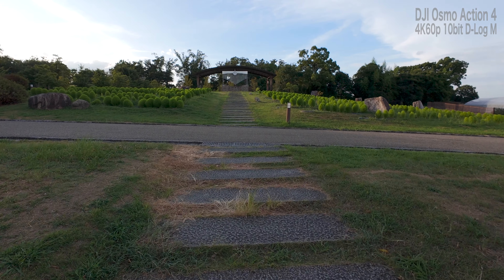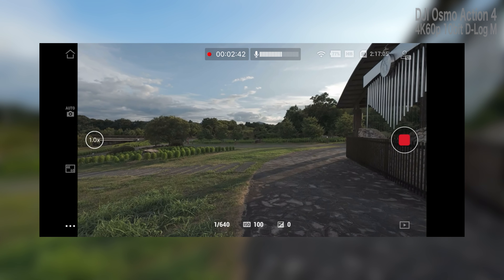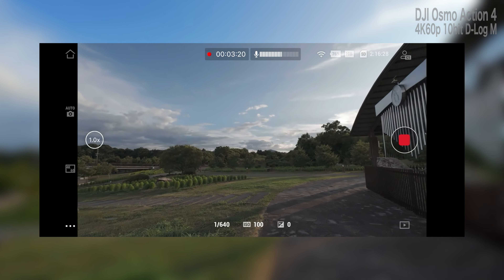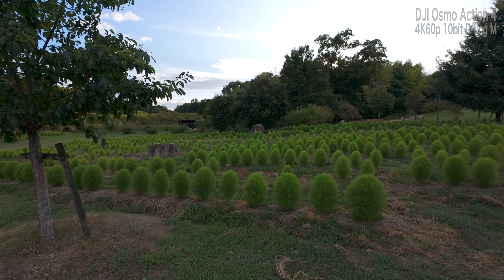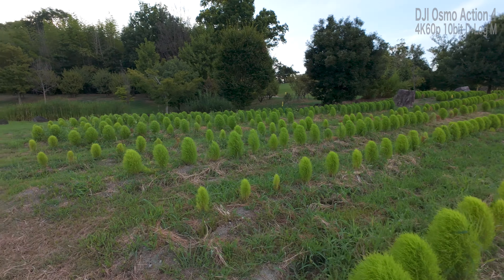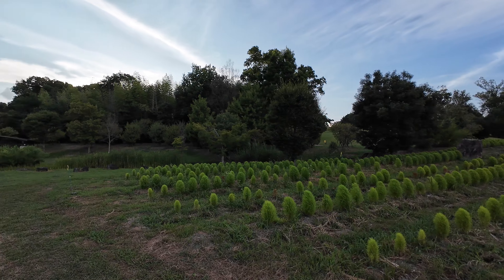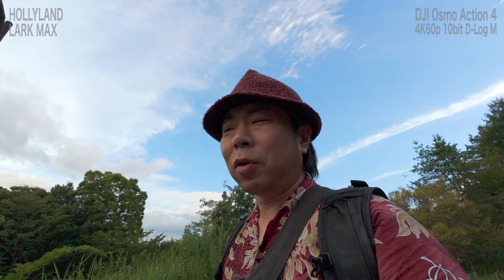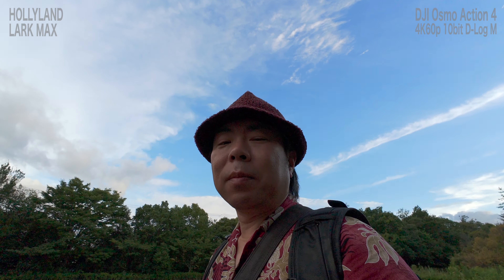DJI Osmo Action 4 受け取り、早速 気になるところを検証してみる！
■目次
0:00 受け取りに天王寺へ♪
0:39 検証スタート
4:59 ノーマルカラー
5:57 ハイパーラプス
6:20 外部マイクテスト

個人的には、かなり気に入っています！
これまでGoProやInst360など、アクションカムを使ってきましたが、画質に納得がいかず長続きしなかったのですが、

今回は目的もあり、じっくり使って必要な表現に使っていこうと考えています。内蔵マイクの音質も良かったので、単体での使用もいけるかな？って思っていますし、画質は、やはり10bit D-Log M の方が綺麗で、色も出しやすいので、アクションカム的には十分な性能を持っているかと思いました。

【 利用しているおすすめサービス 】
音楽、効果音 が買い切りで生涯利用できるサービス！
使う音楽が他と被りにくいので、気に入っています♪
audiio

【 撮影機材 】
Nikon Z 9

気軽に持ち出すVLOGカメラ
Nikon Z 30 DX 16-50 Kit

レンズ（Lens）
NIKKOR Z 24mm f/1.8 S

NIKKOR Z 24-120mm f/4 S

ジンバル（Gimbal）
DJI RS 3 Pro

マイク（MIC）
Sennheiser MKE 600

PCM Recorder
TASCAM Portacapture X6

※Amazonアソシエイトリンクを使用しています。

広告掲載・レビュー依頼・取材依頼・質問等、

※レビュー依頼については、当チャンネルに関連する製品以外は
　お受けできませんので、予めご了承ください。
（カメラ機材関連、PC、編集ツール、動画関連のみ）